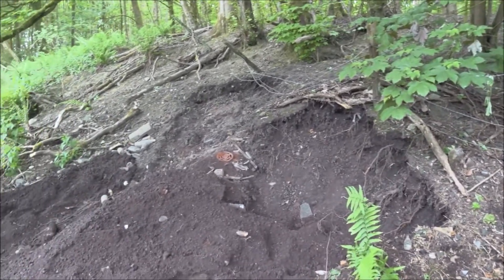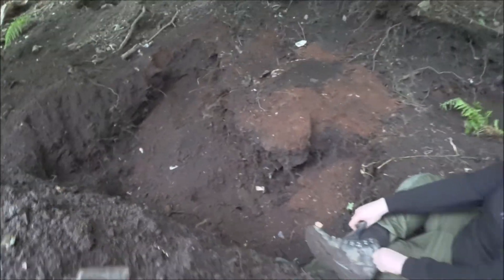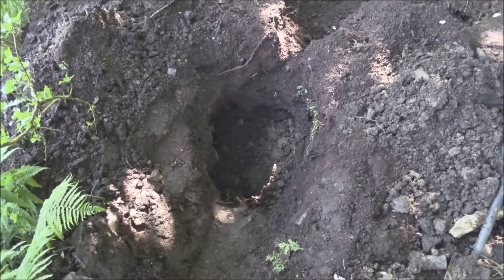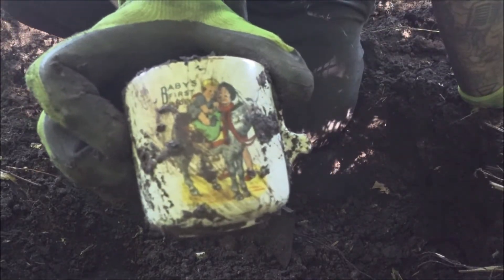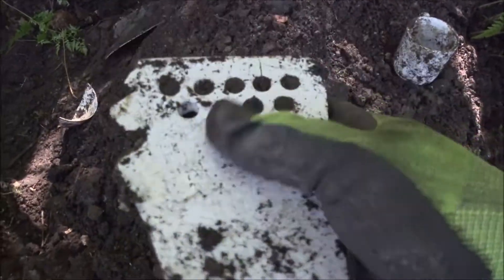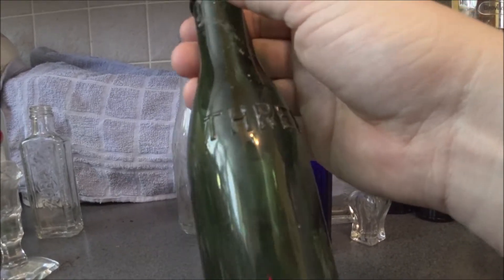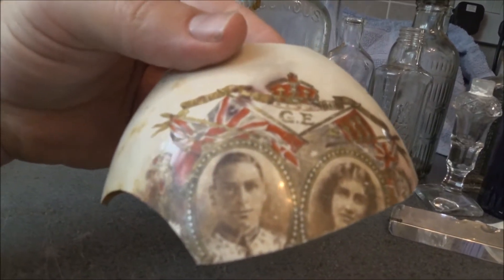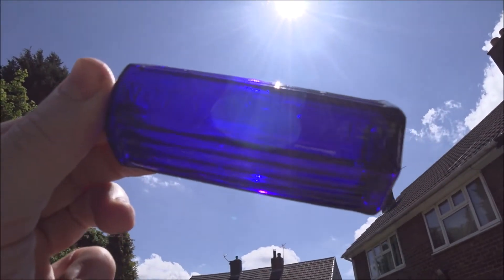Bottle Digging Blue POISON French Cognac fantastic Bottles and more!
this is two days digging that i thought would be best as one longer video. some great finds both day very happy with the blue posion